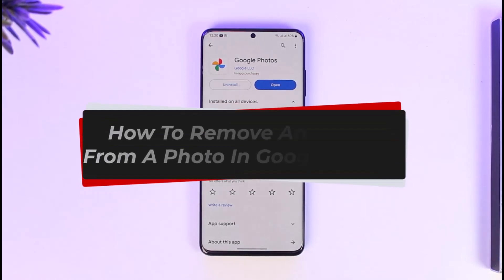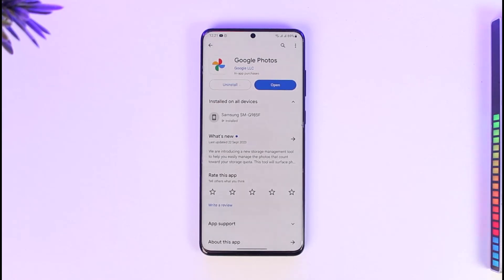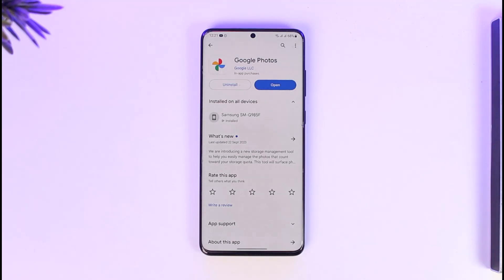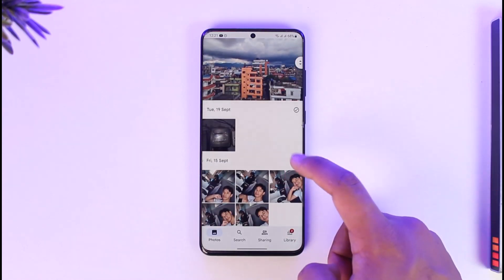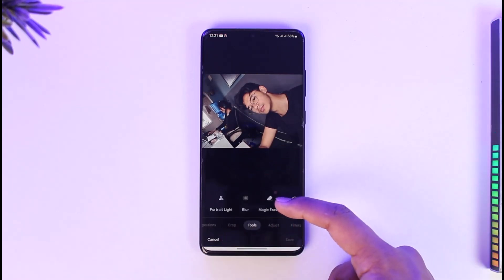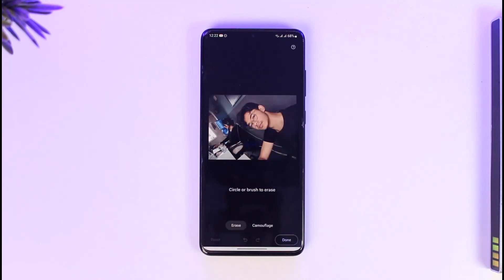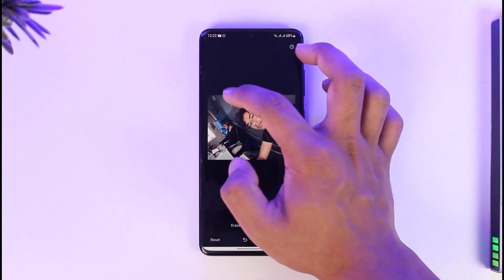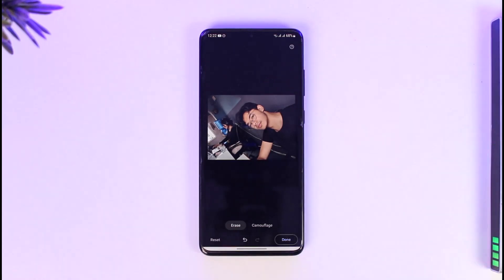How To Remove An Object From A Photo In Google Photos !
In this tutorial video, I am simply going to show you how you can remove an object from a photo on Google Photos.

~Chapters:
0:00 Introduction
0:12 Magic Eraser
0:40 How to Use
1:43 Conclusion